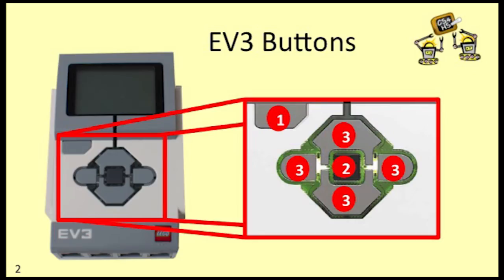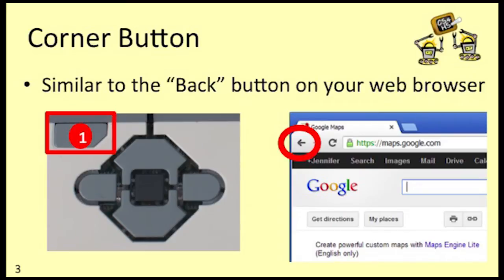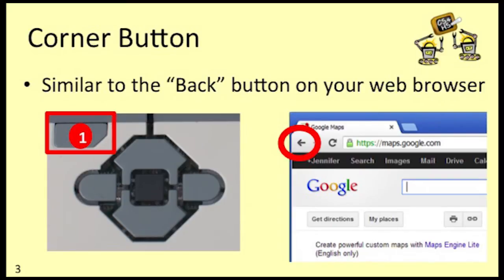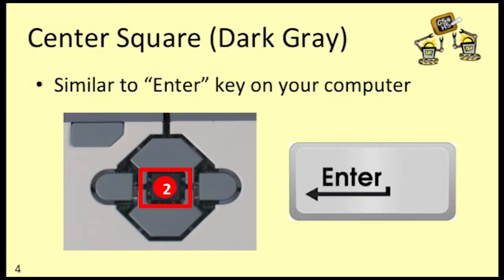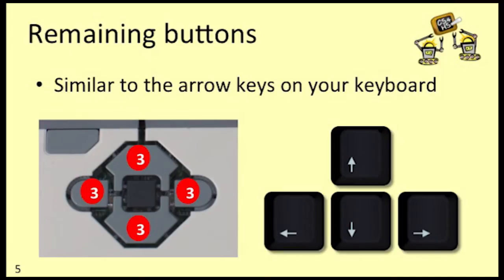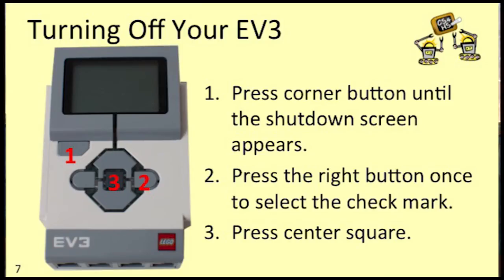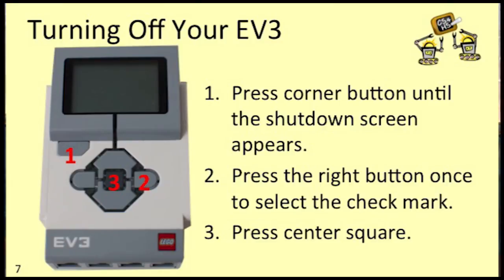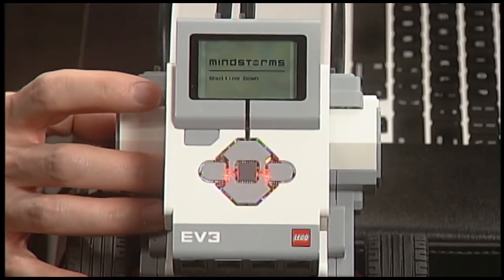Week3 Lesson1 Video1 EV3: More about the EV3 Brick - Brick Buttons Overview